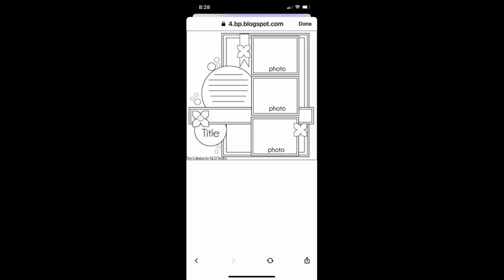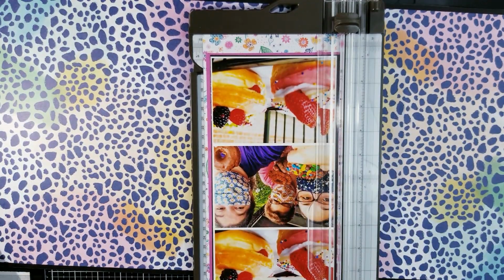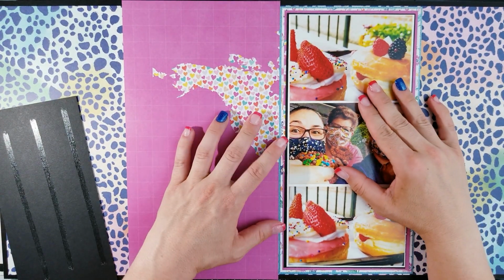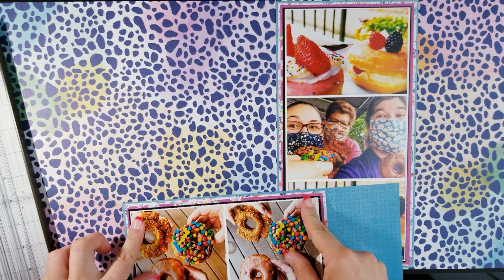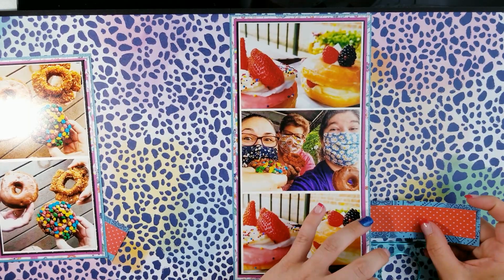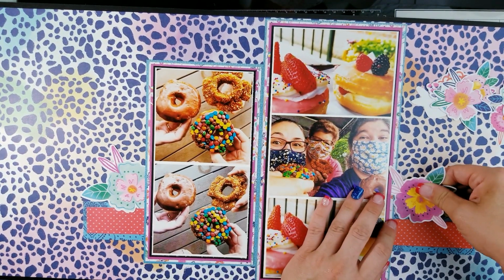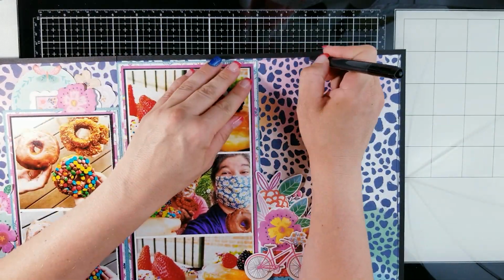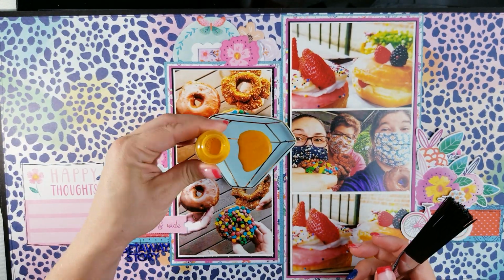Scrapbooking Process Video #557| stretchthesketch | Happy Times Getaway Story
Hello:
Miranda Webber
Line-Up:

Vicky: Instagram.com/vickylopezduran